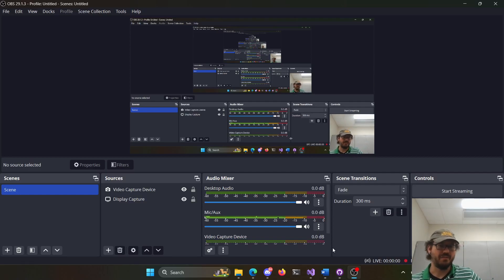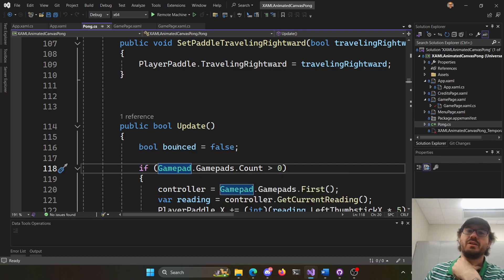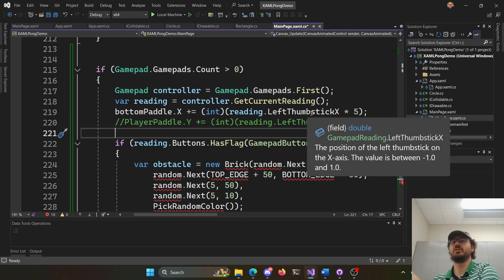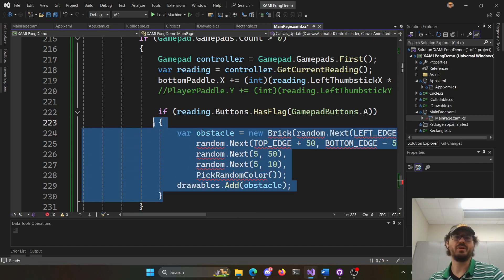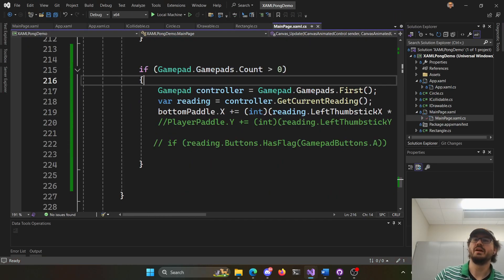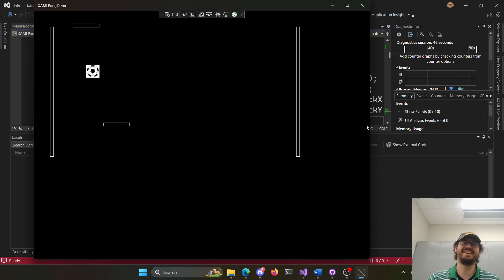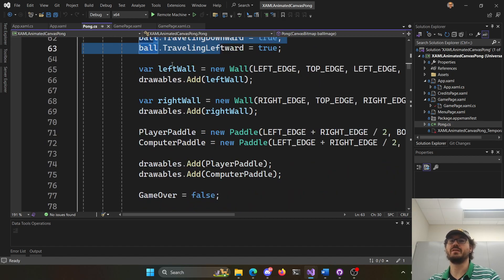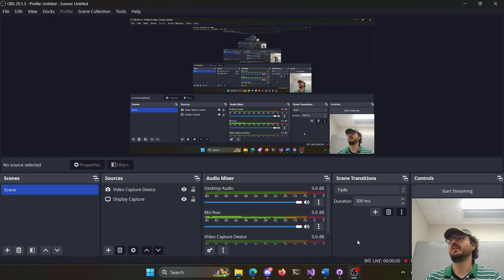CIS 297 - C# Programming - Xbox Controllers